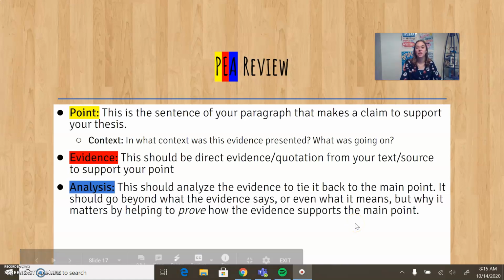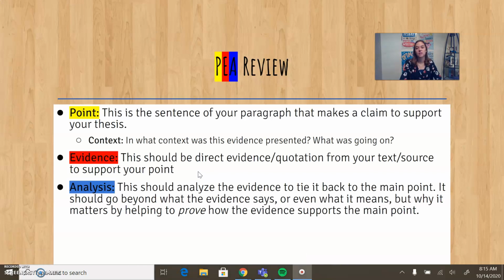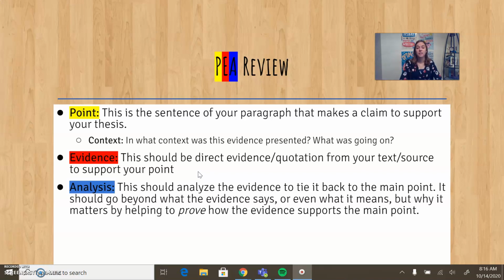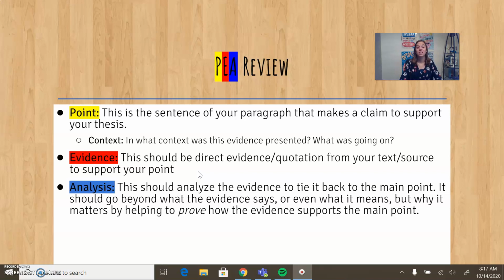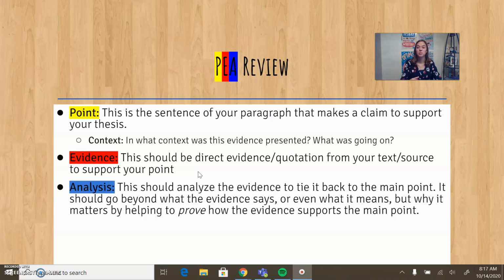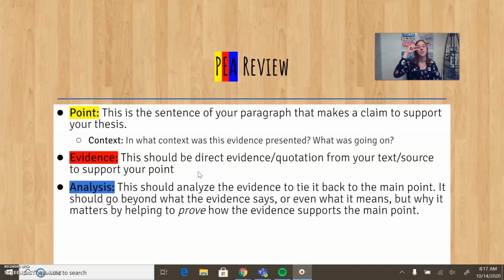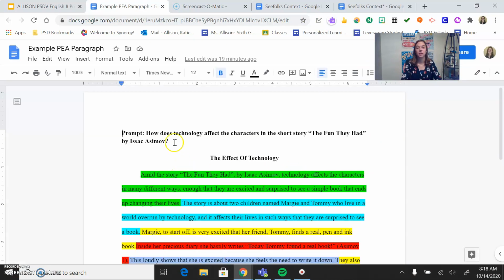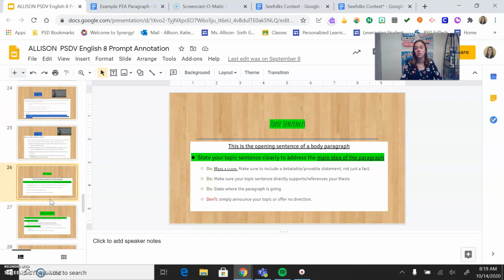What is PEA?